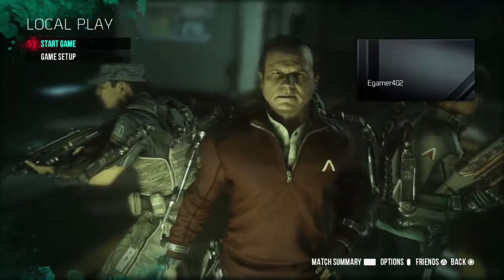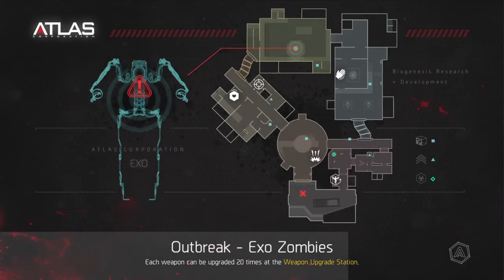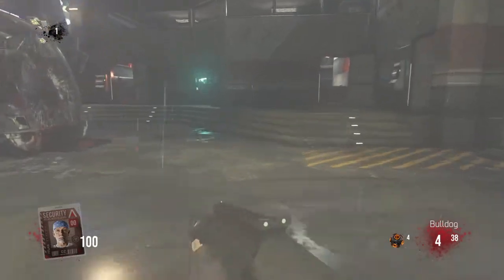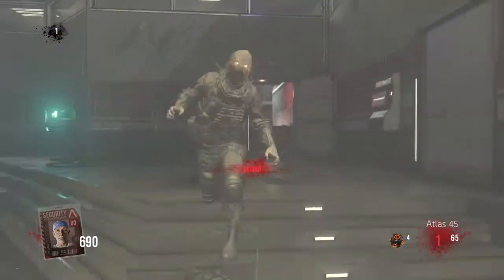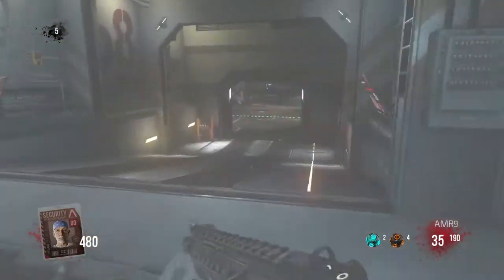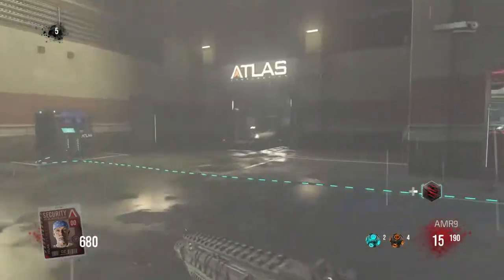Call of Duty®: Advanced Warfare exo zombies outbreak part 1